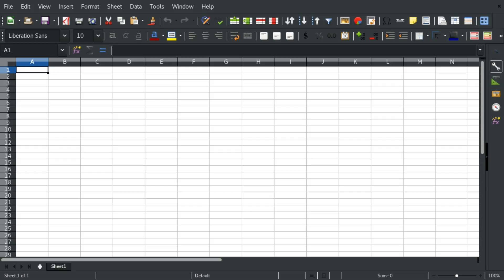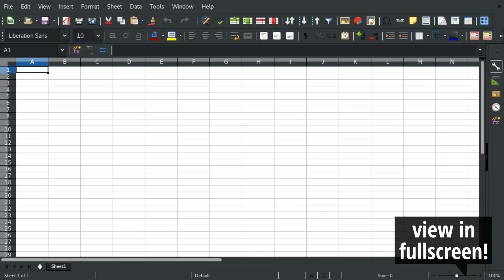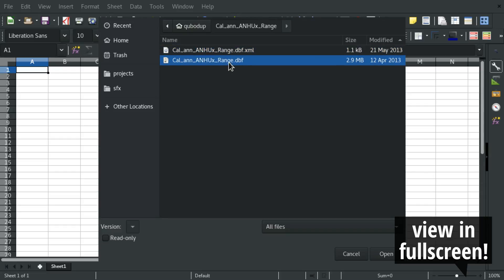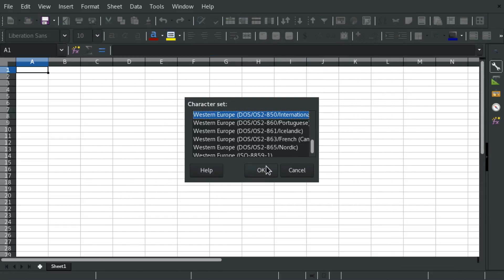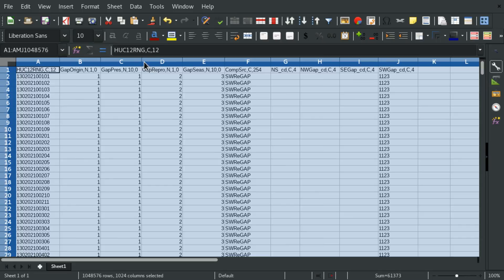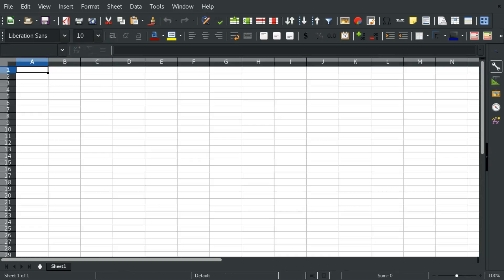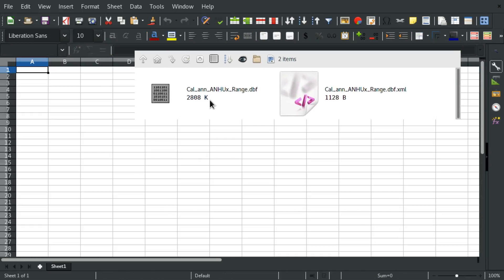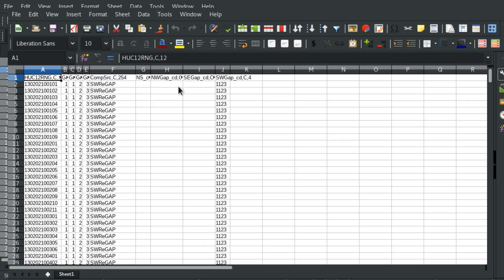Open .dbf dBASE file in LibreOffice/OpenOffice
Tutorial for importing DBF DBASE files into OpenOffice and LibreOffice to display the items from the table in your spreadsheet.

How to open .dbf dBASE file in LibreOffice or OpenOffice is answered with a voice-over in this guideline video.